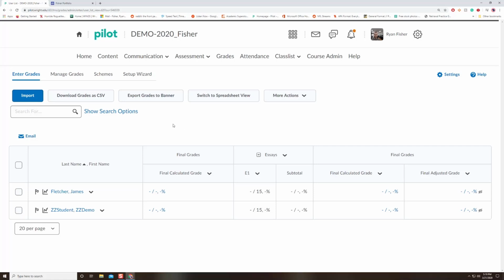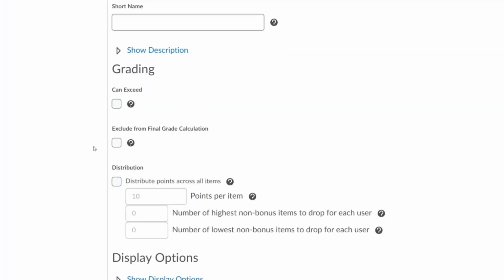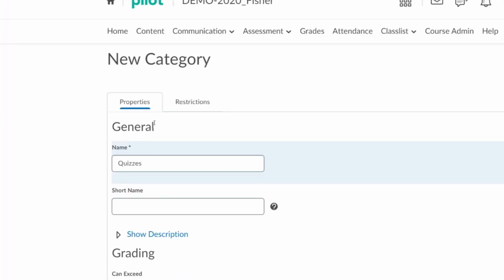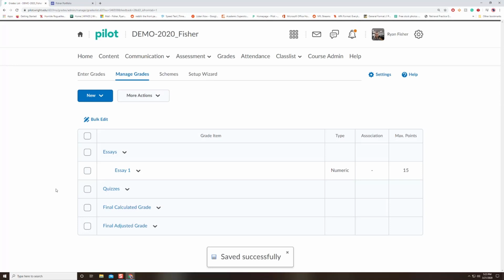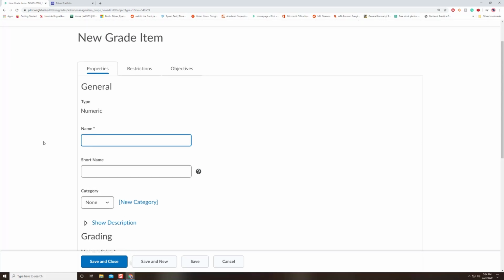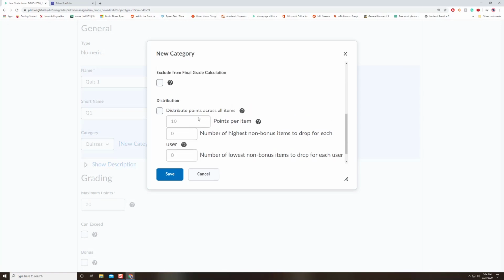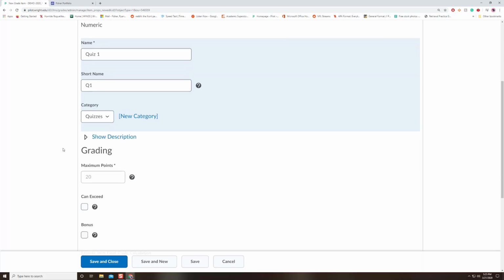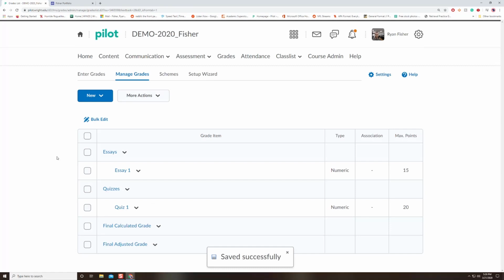D2L Gradebook Categories and Items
How to set up grading categories and items in the D2L LMS.